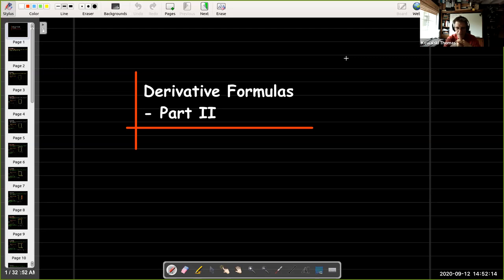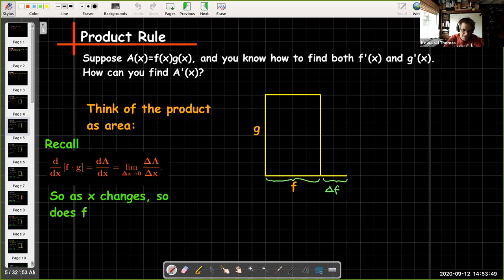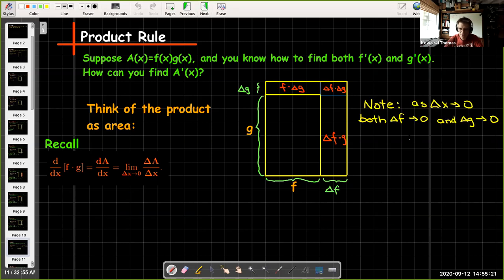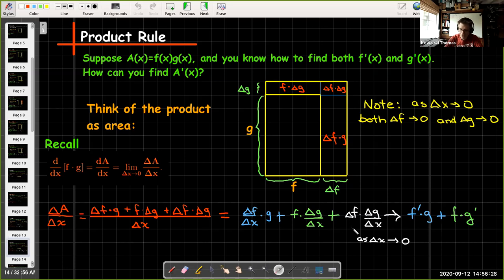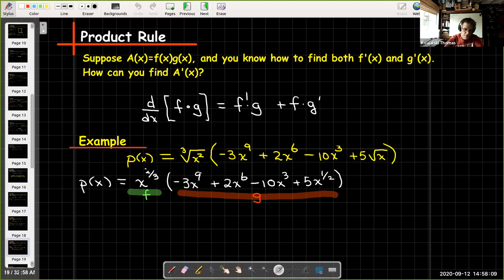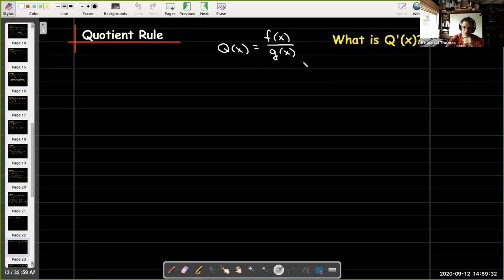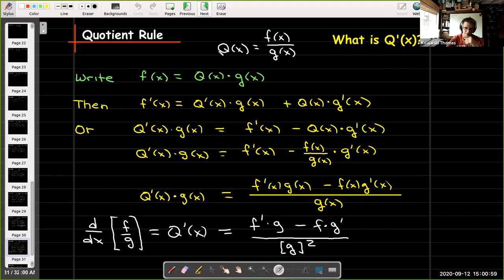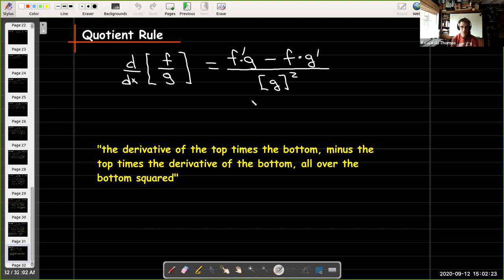Derivative Formulas - Part II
We explore the Product Rule and the Quotient Rule for find derivatives of functions.